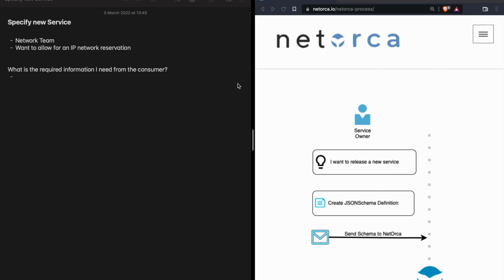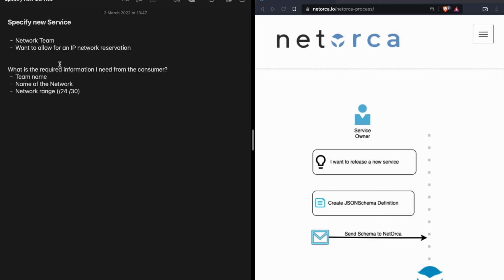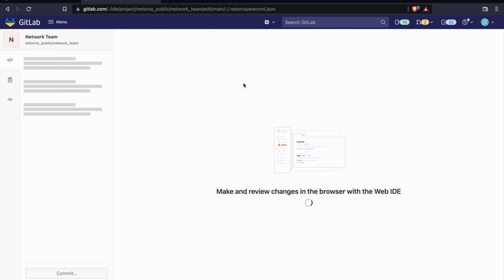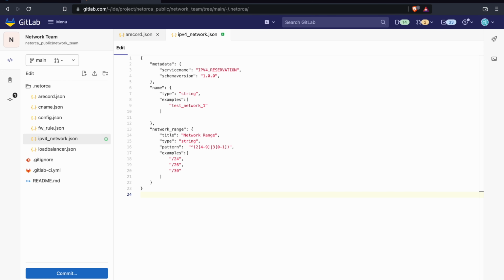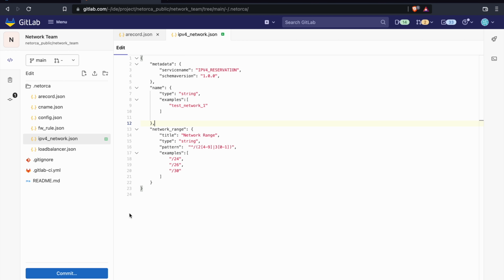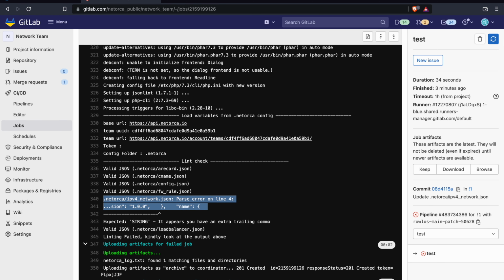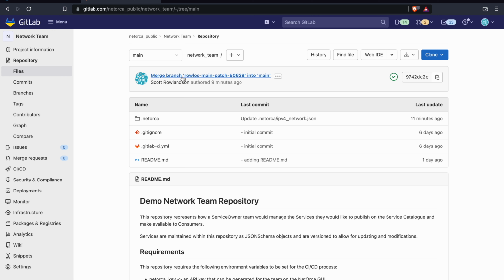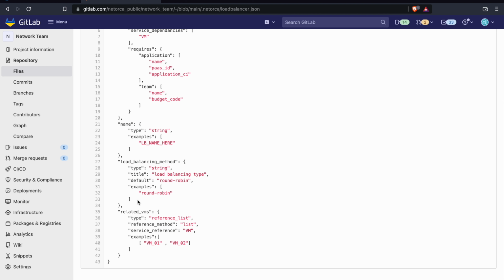Service Owner Demonstration 1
Overview of how to create and publish Services onto NetOrca